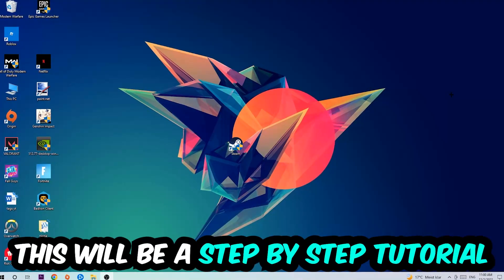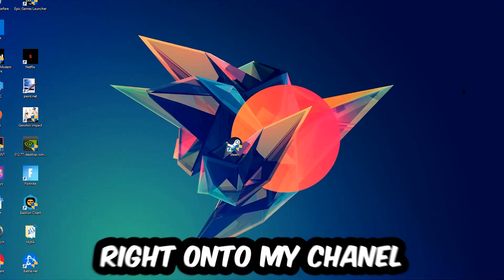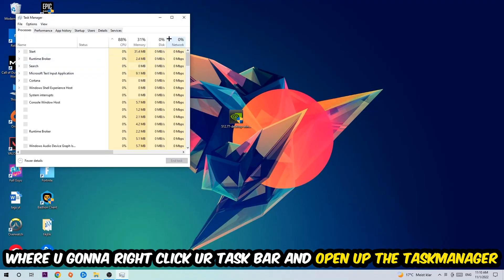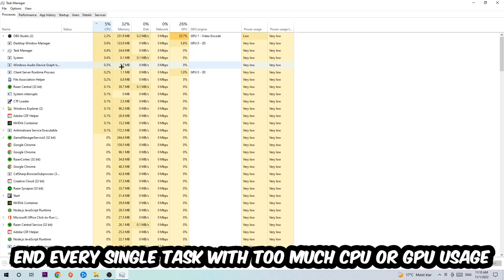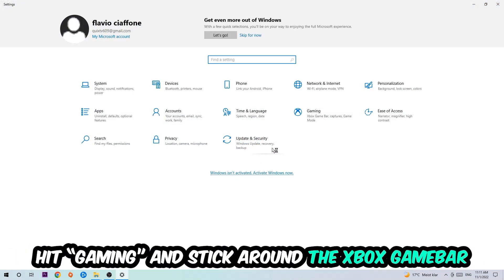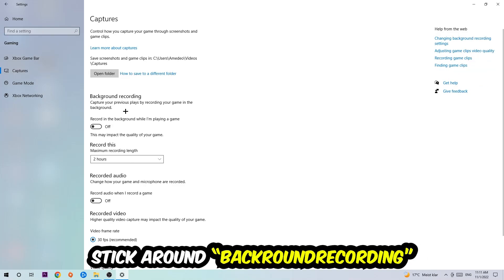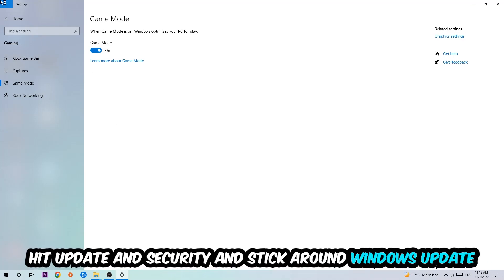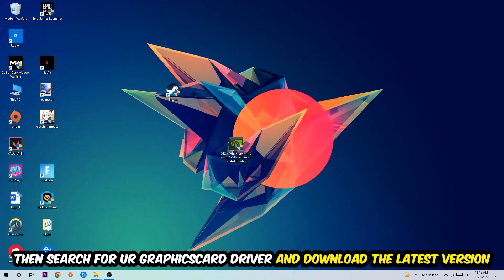Payday 2 – How to Fix Fps Drops & Stuttering – Complete Tutorial